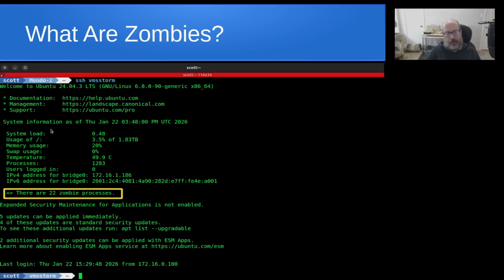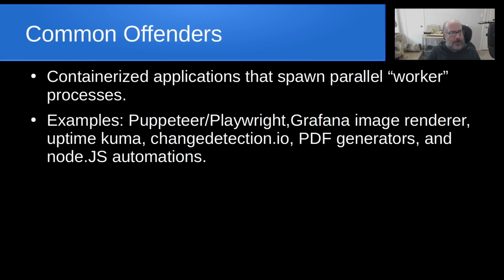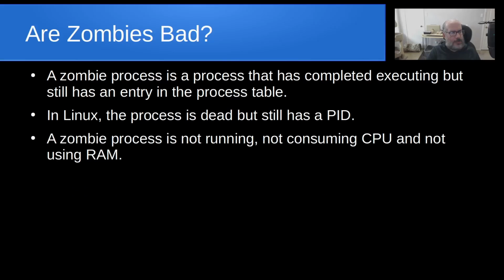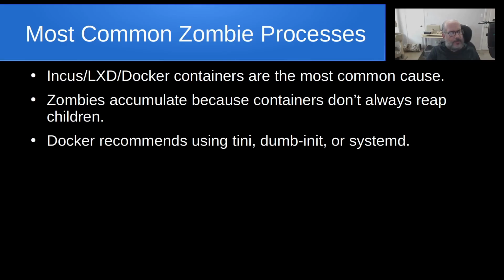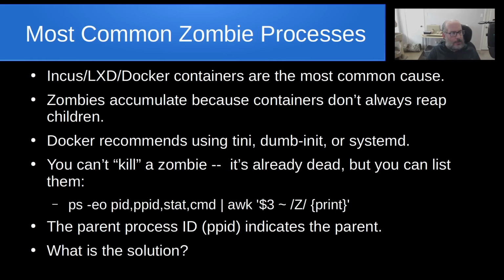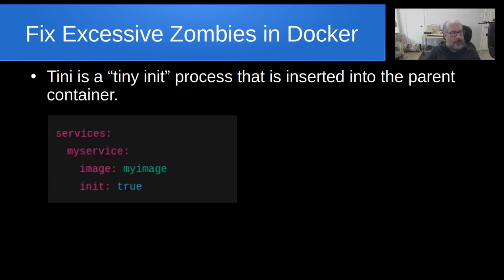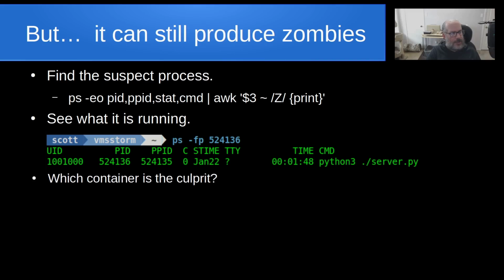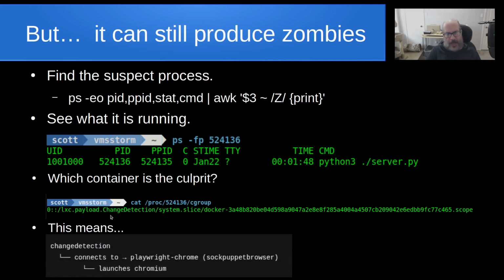How to Kill Zombies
You never know when the Zombie Apocalypse might overwhelm your Linux server.  In this tutorial learn what Zombie processes are and how to control them.  Avoid becoming a brain snack!